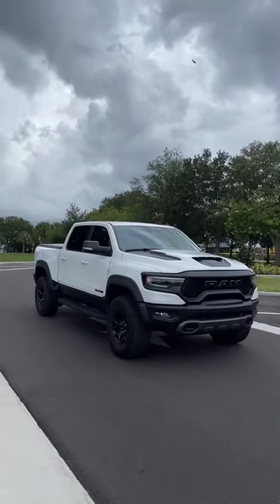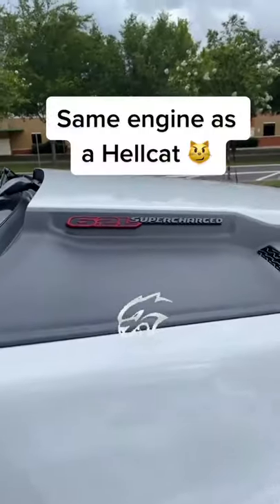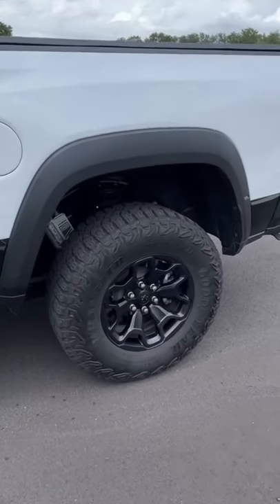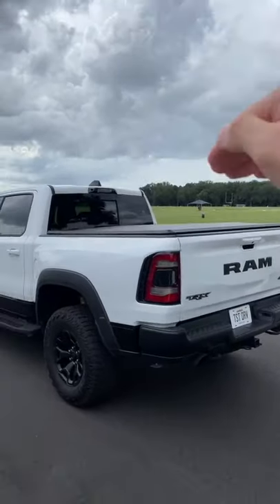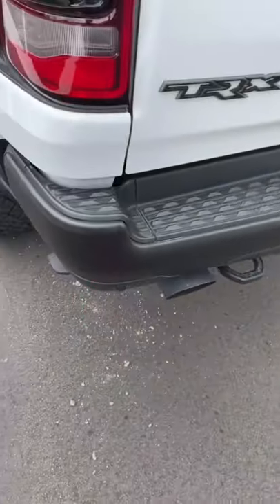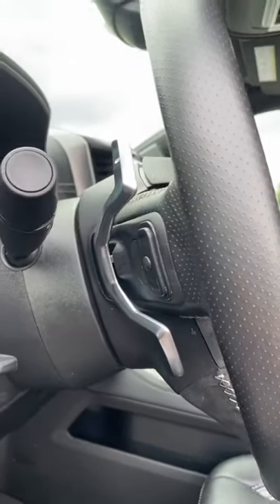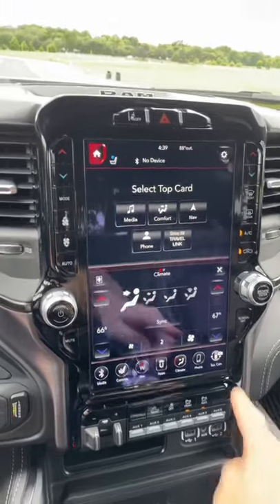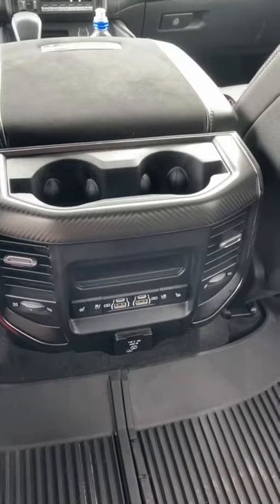Things that just make sense on a 2021 RAM TRX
Things that just make sense on a 2021